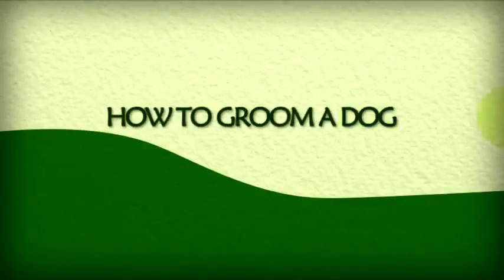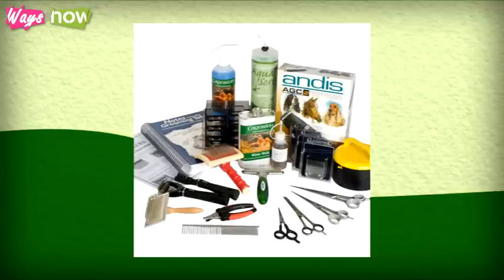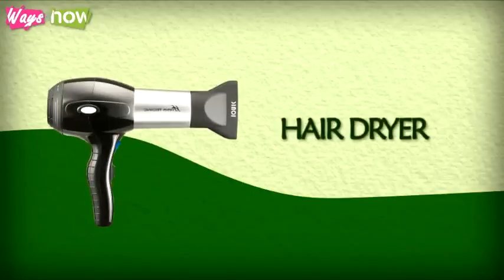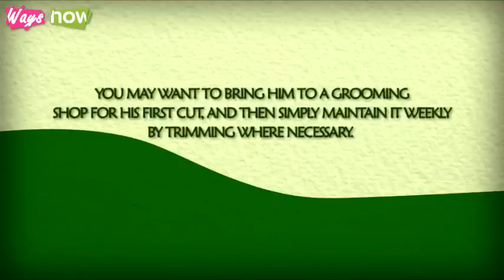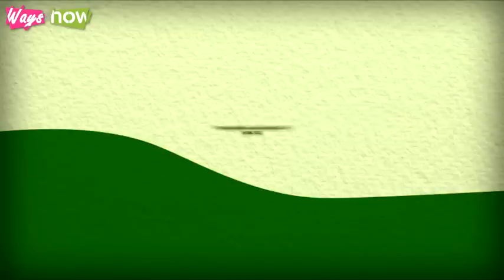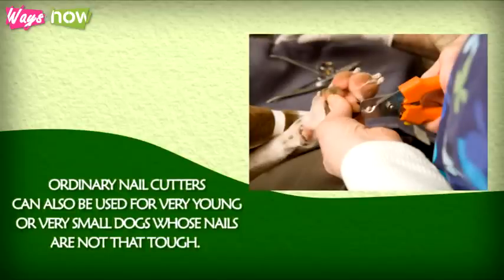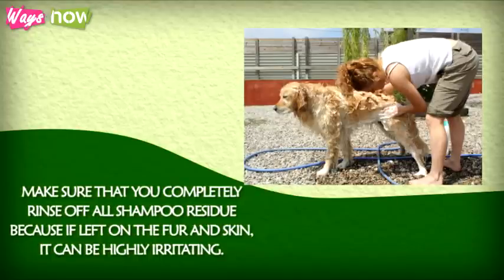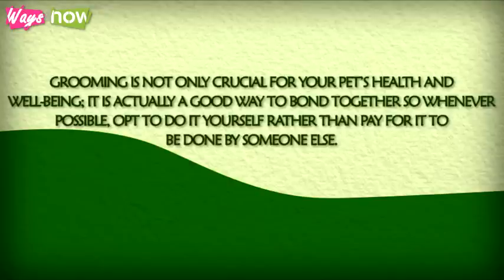How to Groom a Dog - Dog Grooming At Home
Sog grooming at home, tips on how to groom a dog. Just like humans, dogs need daily grooming too to keep them clean and healthy. An ill-groomed dog is more prone to yeast infections which can breed in matted fur. Ear infections can also result in excessive wax build-up, and without regular teeth cleaning, your dog could lose his teeth to periodontal disease. Unless you are willing to pay for professional grooming at least once a week, it is a good idea to know how to groom a dog so you can do it at home. Waysandhow.